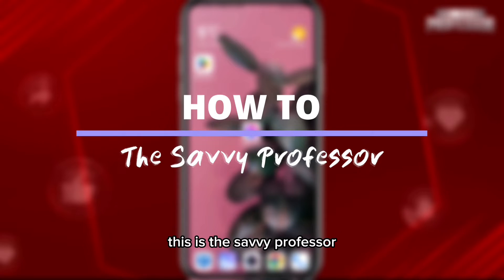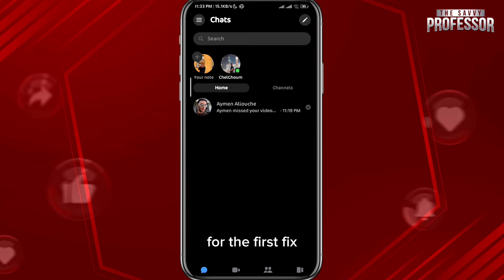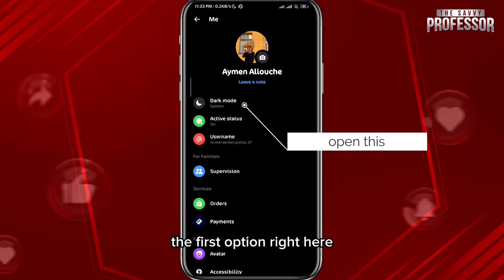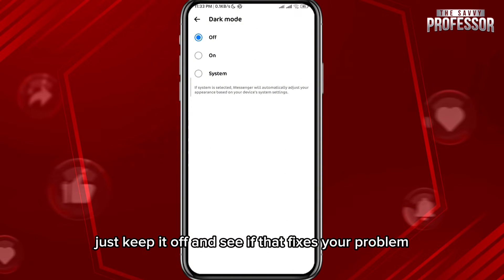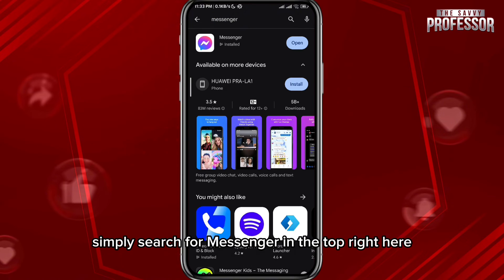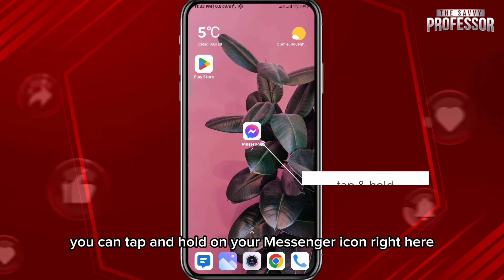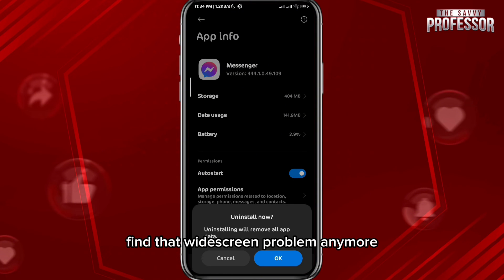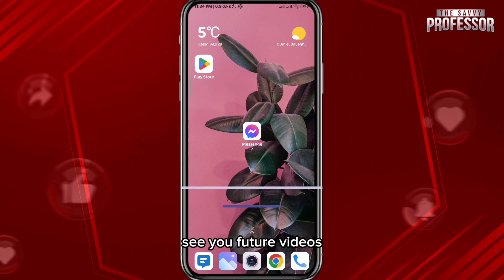How To Fix Facebook Messenger White Screen Bug (How To Solve Messenger White Scree Problem)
How To Fix Facebook Messenger White Screen Bug (How To Solve Messenger White Scree Problem). In this video tutorial I will show how to fix Facebook Messenger White Screen Bug.